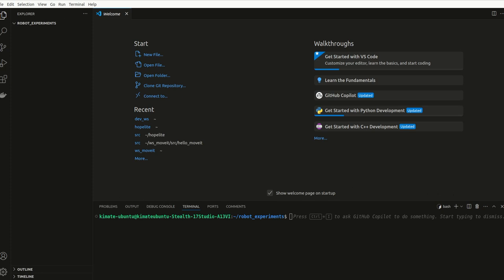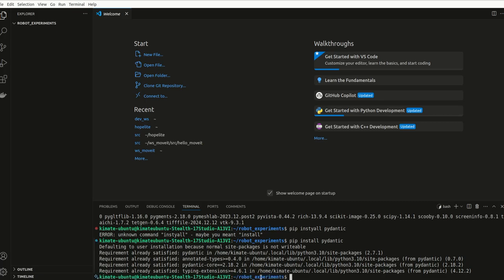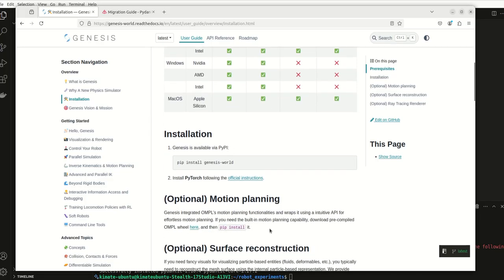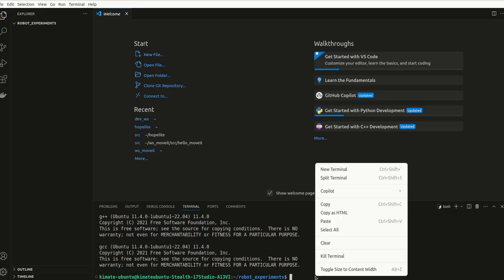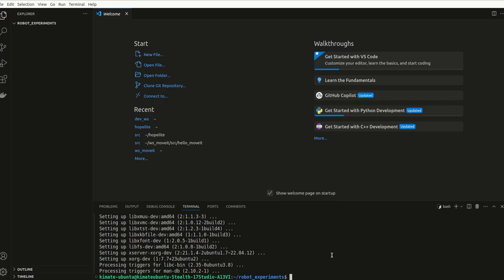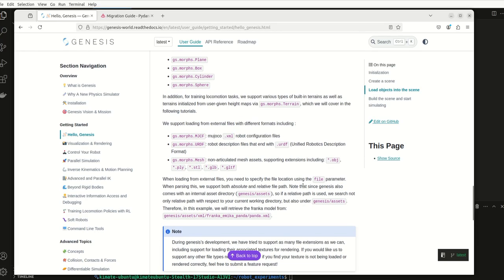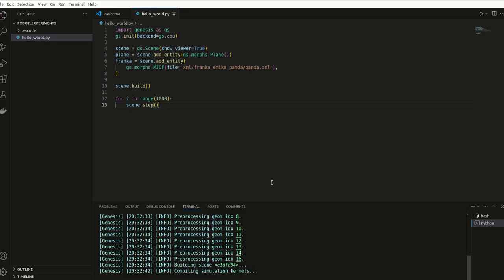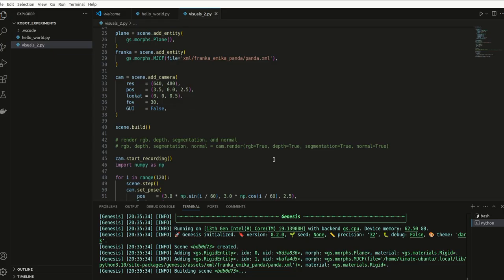Genesis AI the newest robotics simulation engine claims to be 10x faster than Isaac Sim/Labs Part 1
Works on a MAC, I repeat works on a Mac.